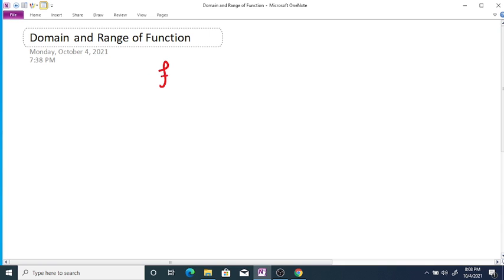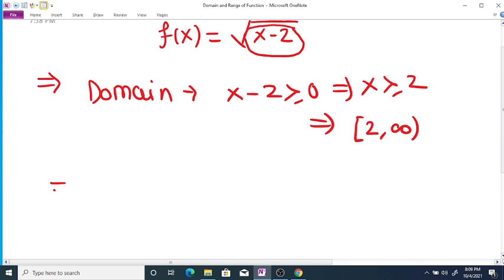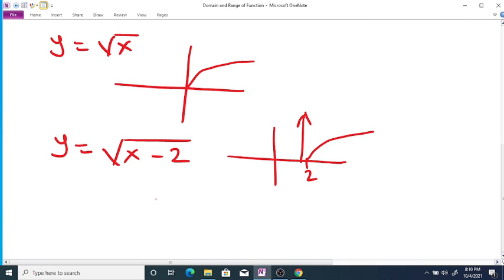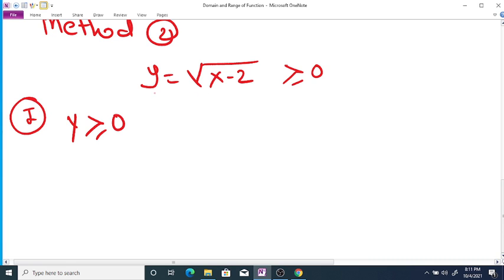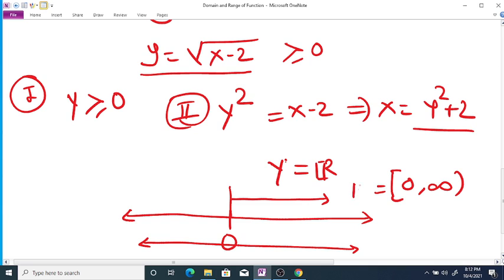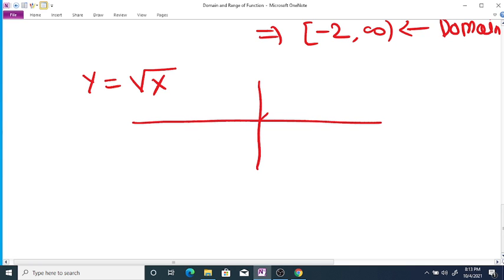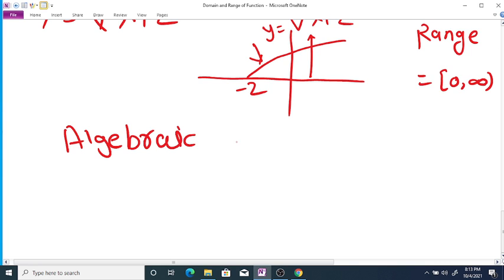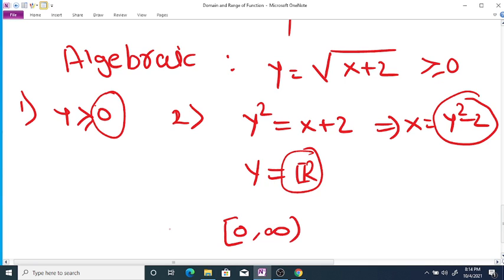Domain and Range -2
Find Domain and Range of function f(x)=sqrt(x-2), f(x)=sqrt(x+2) using Algebraic and Graphical Method